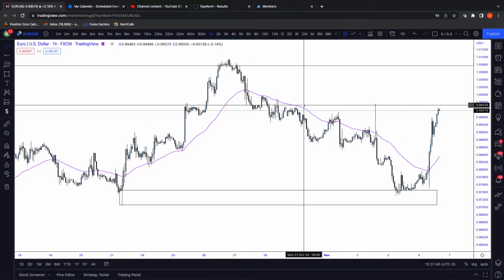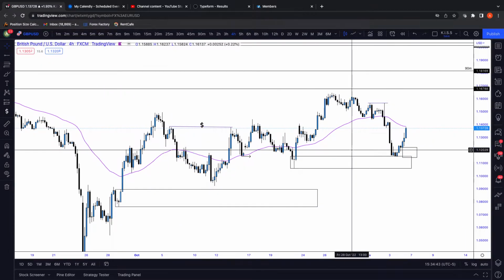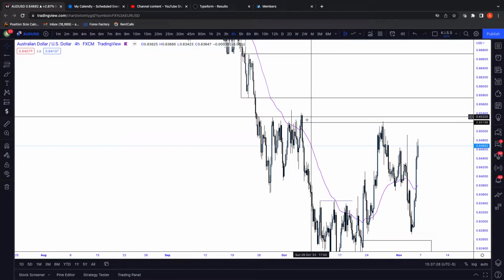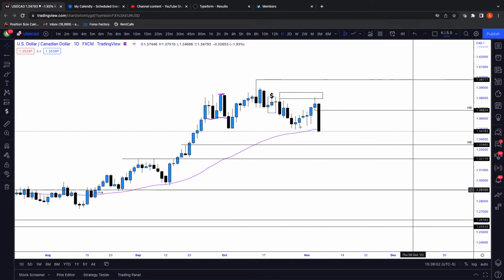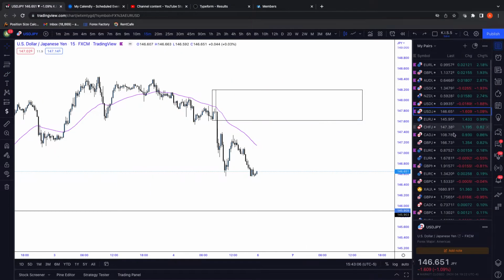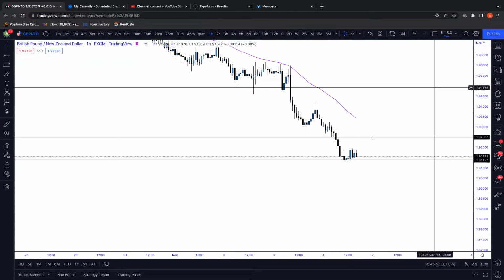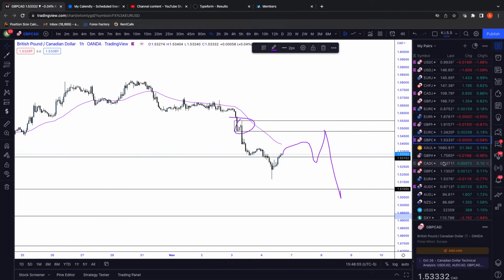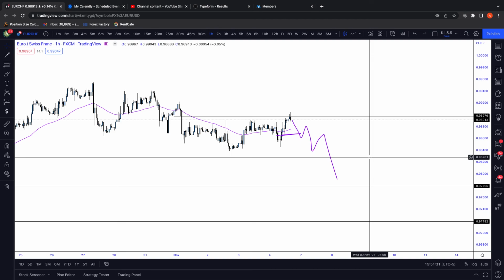Smart Money Sundays Episode 75!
Finally some more clarity in the markets coming into this week!